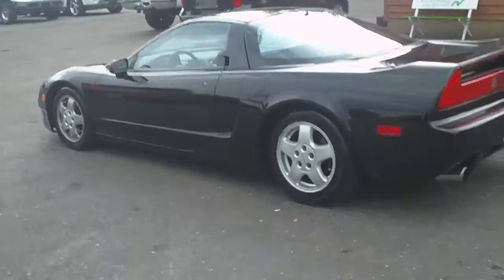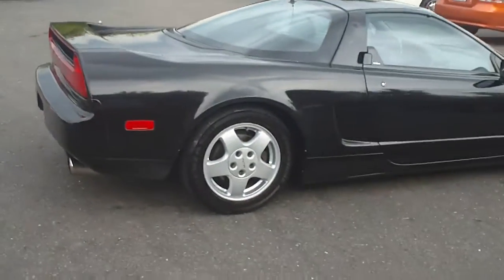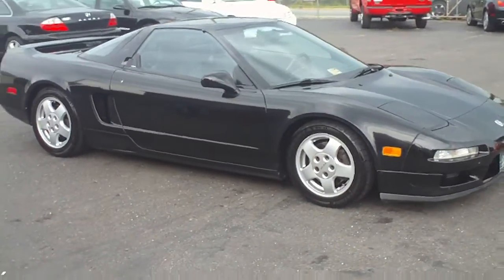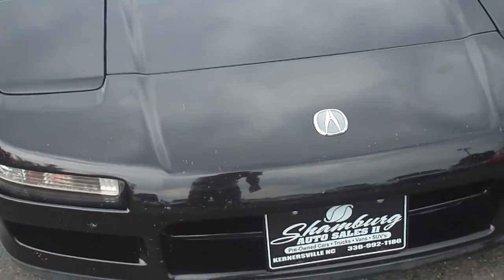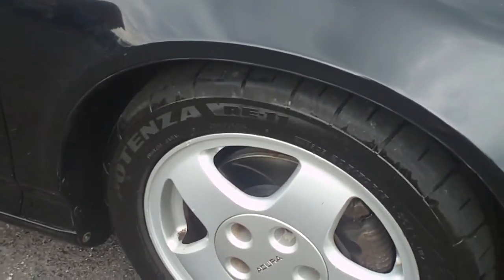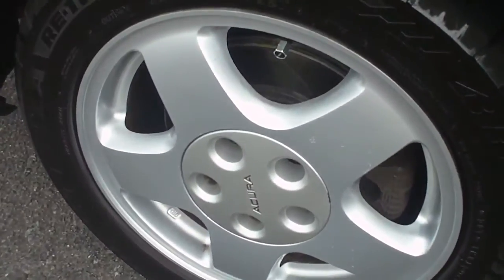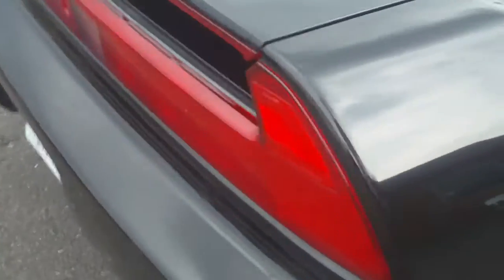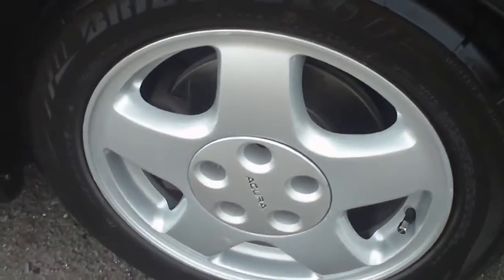1991 Acura NSX Rare Car Cheap Honda Cars Vtech Coupe Sports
This is a RARE RARE car! It will NOT last long! It has VERY low miles for its year and we have it for CHEAP!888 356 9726 is the phone number!